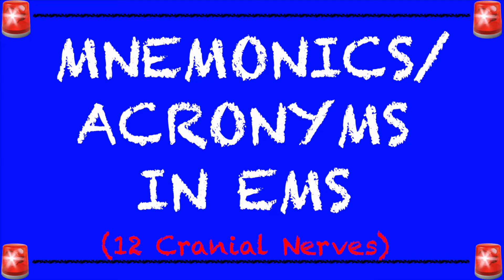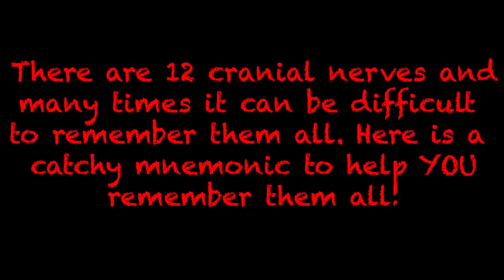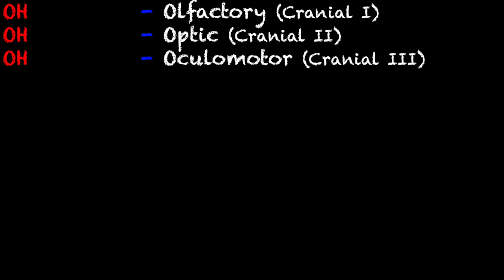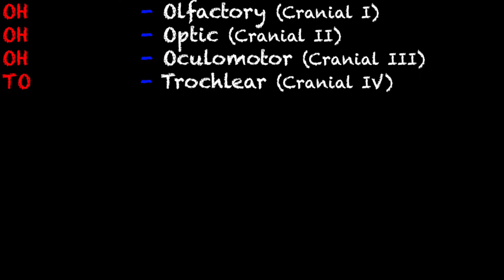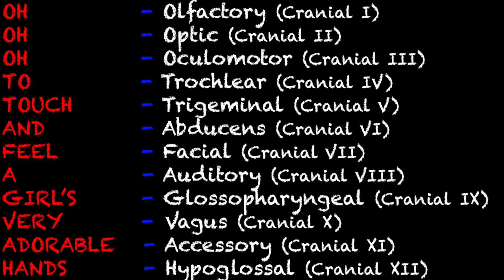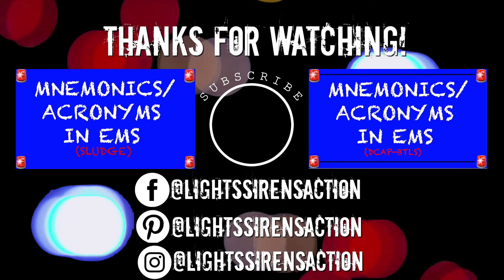EMT/Paramedic Mnemonics || 12 Cranial Nerves Made Easy!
Instagram.com/lightssirensaction

Keep an eye out for the future website lightssirensaction.com